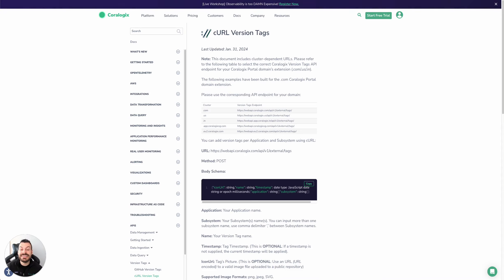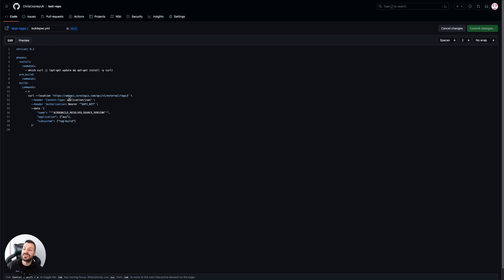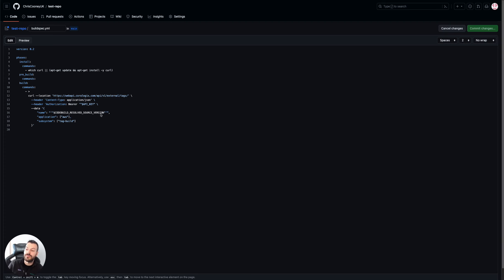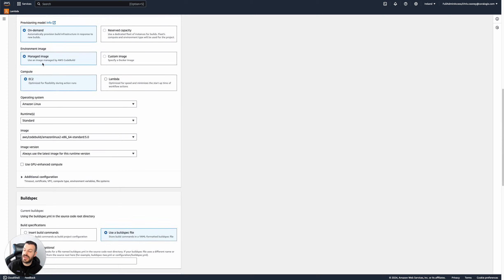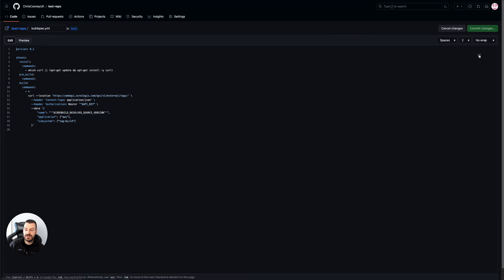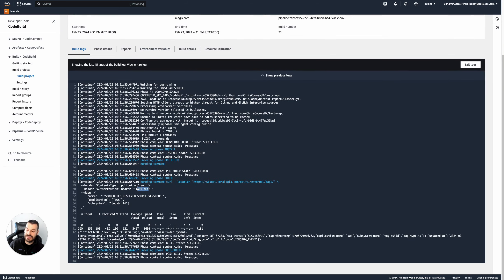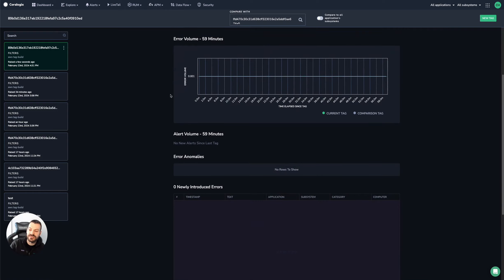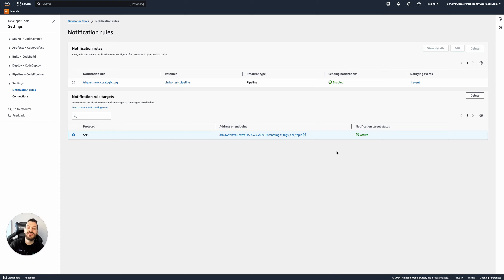6.3 Coralogix AWS Academy - Pushing CI/CD Events to Coralogix with CodeBuild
Your CI/CD events are probably the single most important events in your system, marking each and every time there is a change released into your cloud environment. Learn how easy it is to connect CodeBuild to Coralogix.